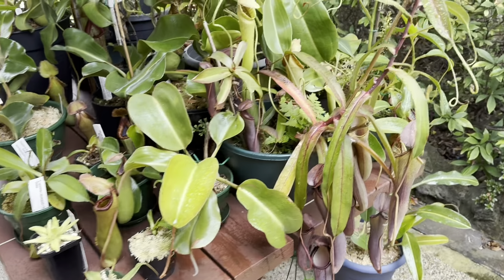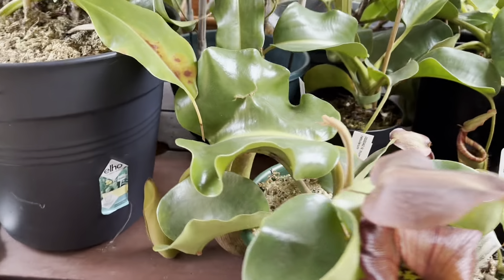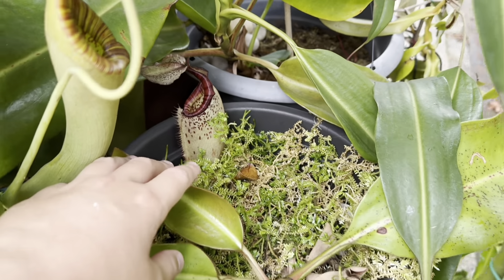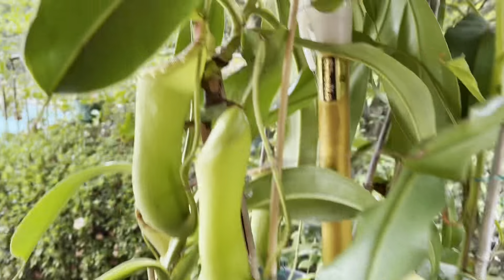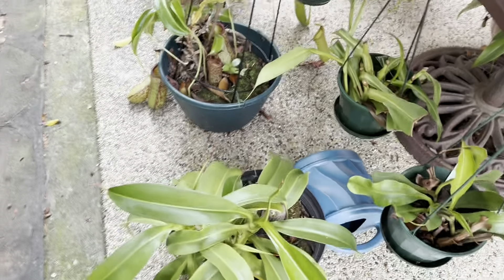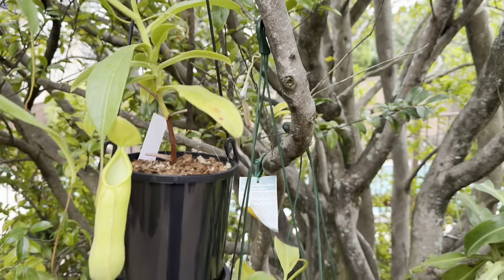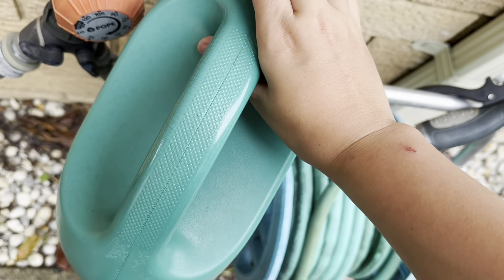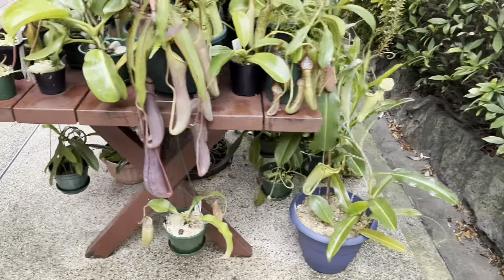Quick Walkthrough of my Collection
I hope you enjoy this 'carefree' video where I just walk around and show you some new growth in my collection. I hope you enjoy